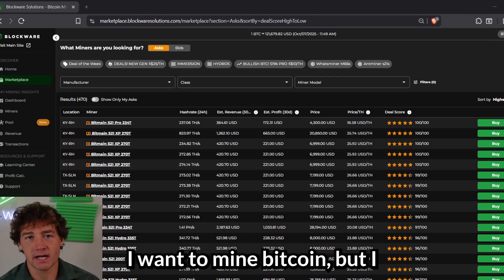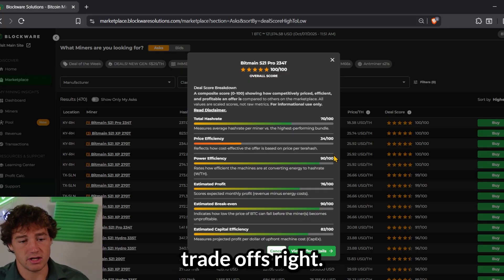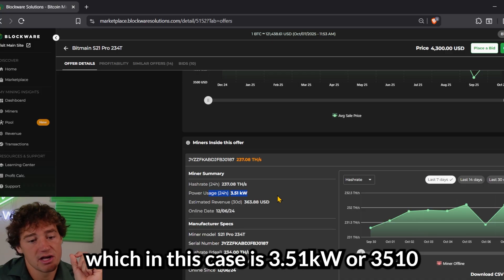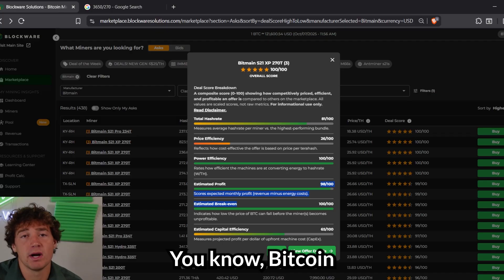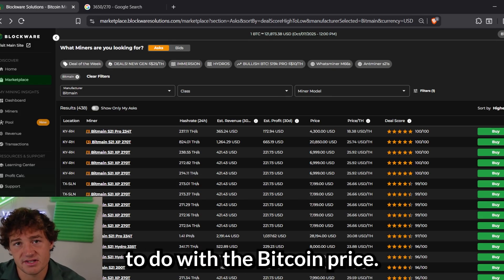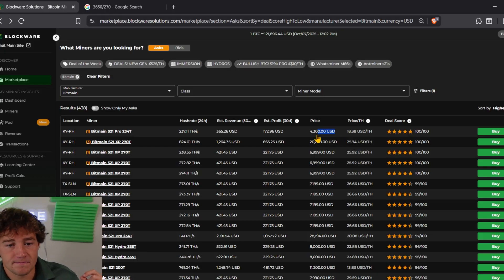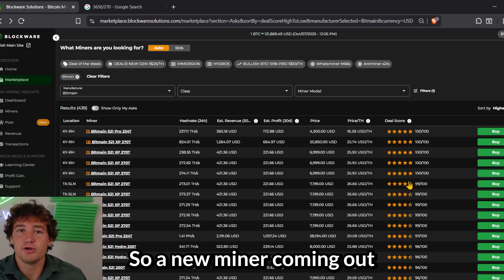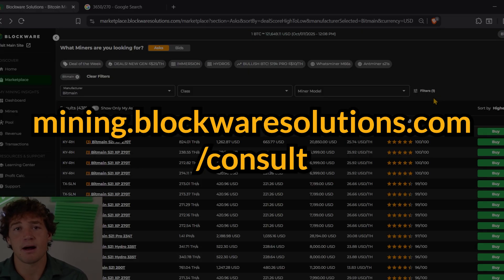How to Choose the Right Bitcoin Miner (TOP SECRET RANKING METHOD)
Mitchell Askew explains how to choose the right Bitcoin Miner for you. Blockware's "Deal Score" ranks each Bitcoin miner based on key metrics: hashrate, efficiency, price, profitability, ROI, etc. Use the Blockware Marketplace to start mining Bitcoin today

Save on Taxes and Stack Bitcoin at a Discount by Mining Bitcoin with Blockware